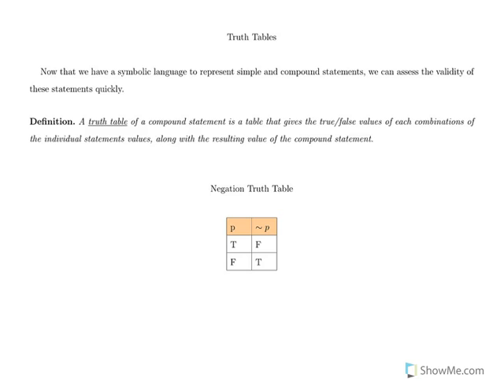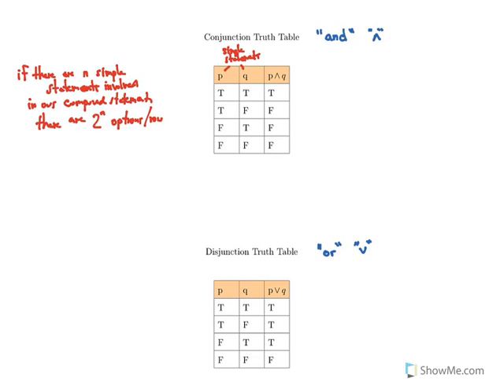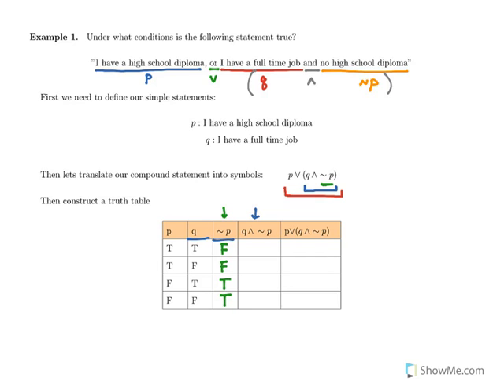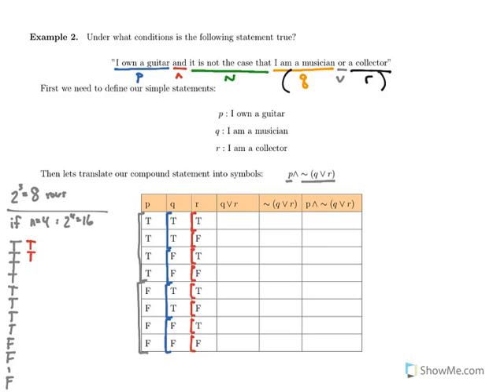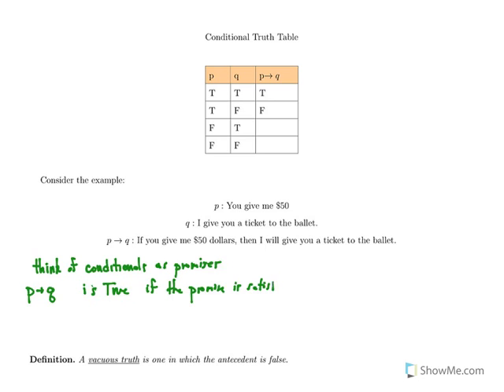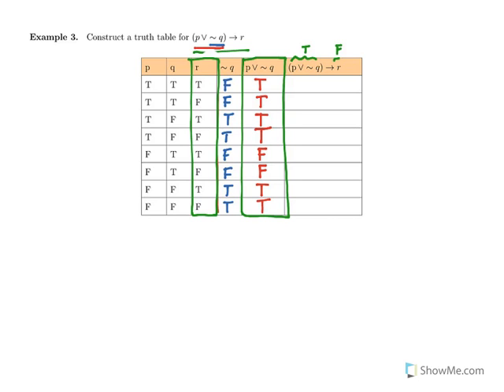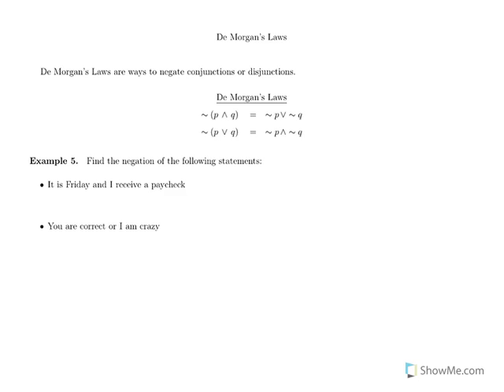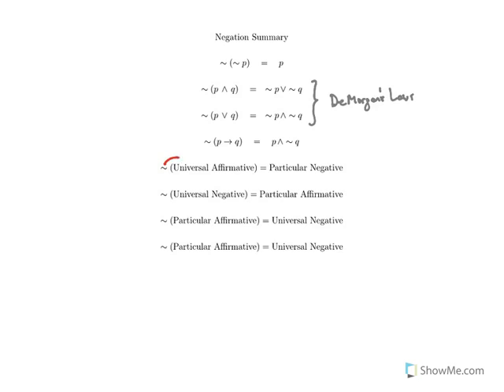MTH107 Truth Tables